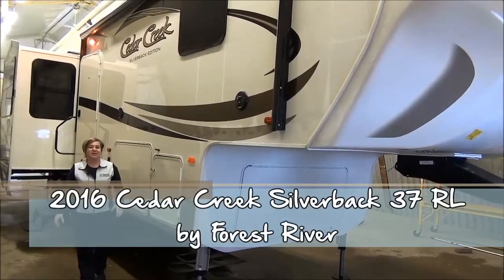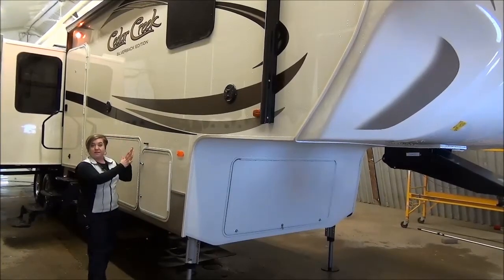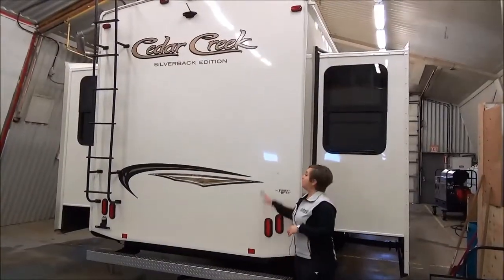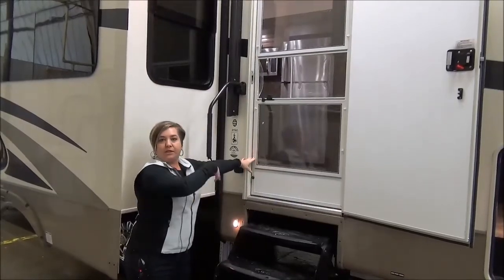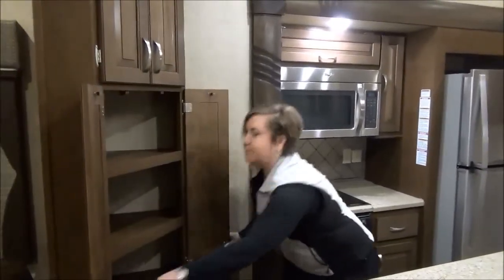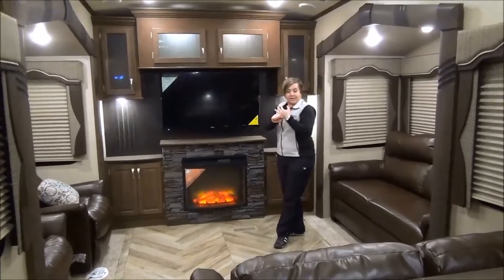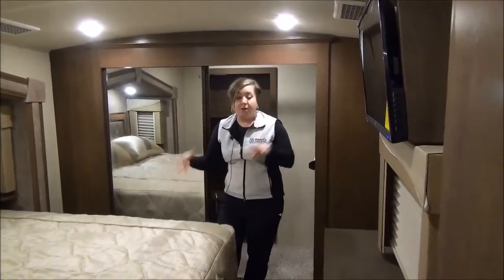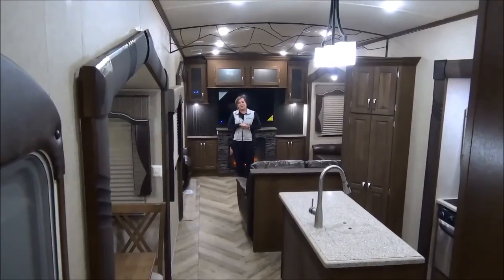2016 Cedar Creek Silverback 37 RL by Forest River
When you want the top of the line Cedar Creek is the only way to go. This Silverback Edition is built to last and impress for years to come. Take a look at what this beautiful luxury coach has to offer!